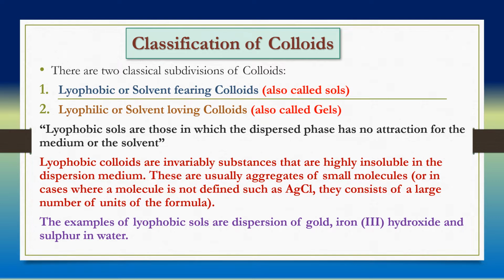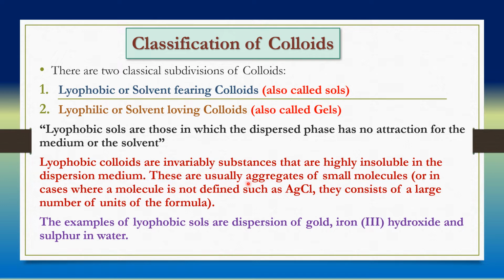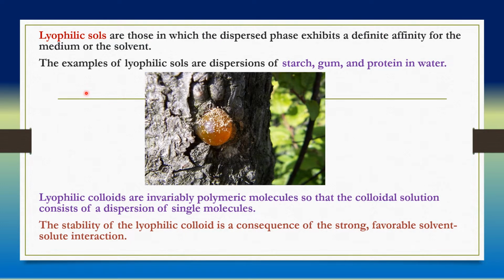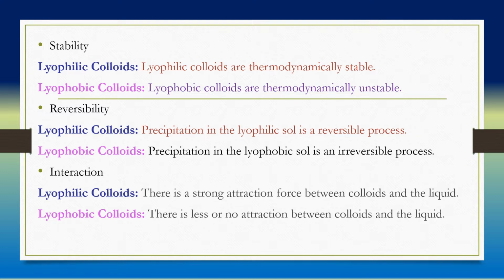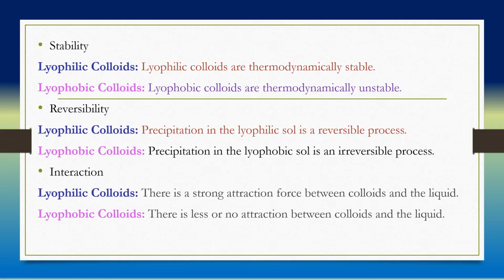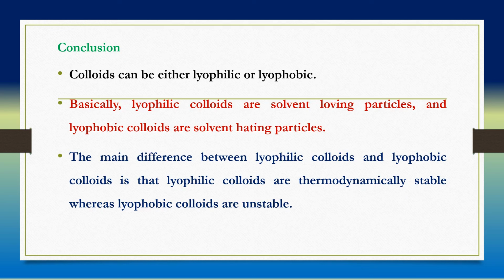SOLs vs GEL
Difference between Lyophillic vs Lyophobic Sols, Colloids, examples of Colloids